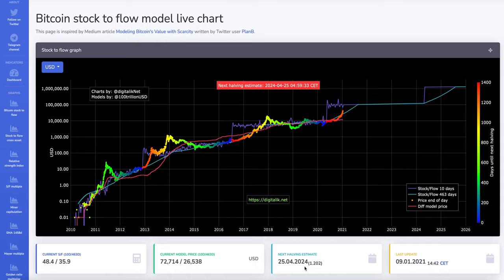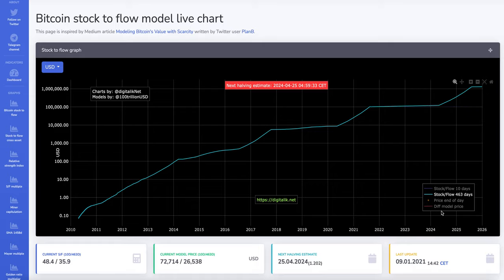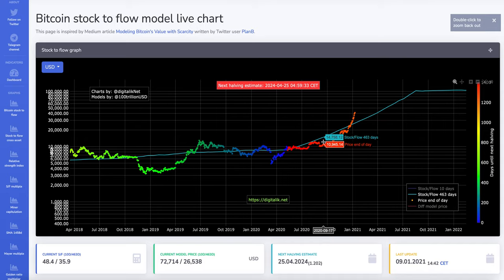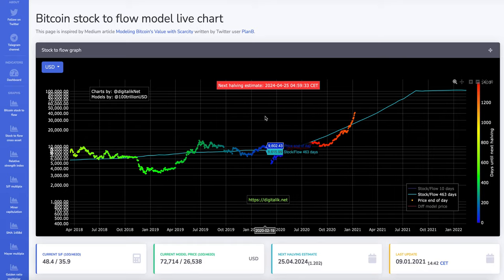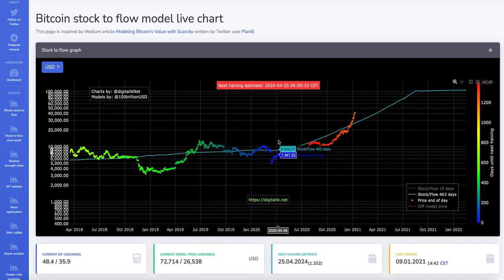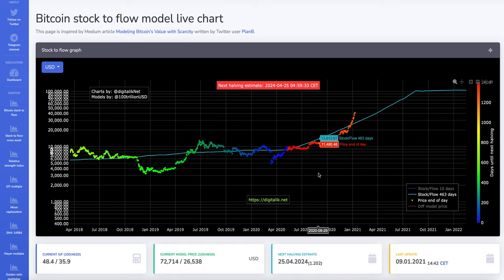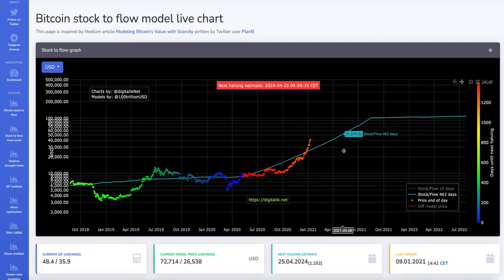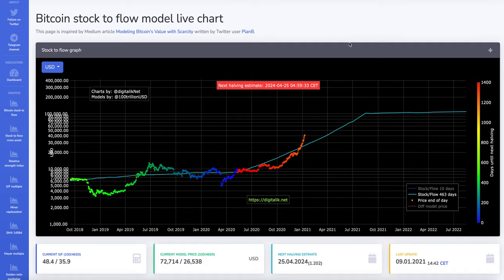How to trade BTC using Stock to Flow chart (s2f) part 2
This video is a followup of the strategy defined in part 1, as a recap I show my strategy to trade BTC using the stock to flow chart and BTC halving periods. This is a long term strategy on the daily chart.

If you enjoy this video you can sign up for Binance with my